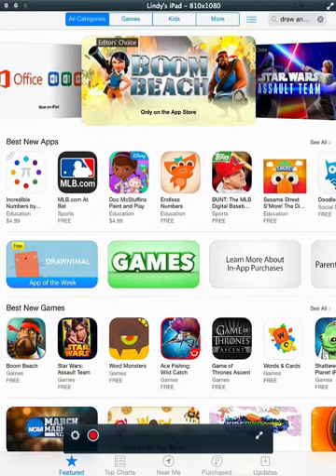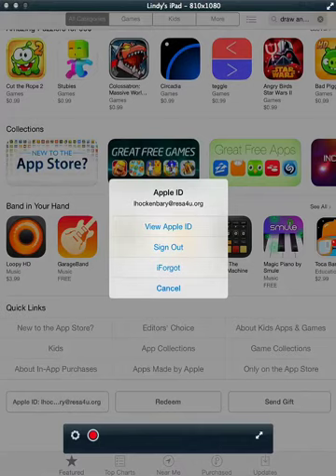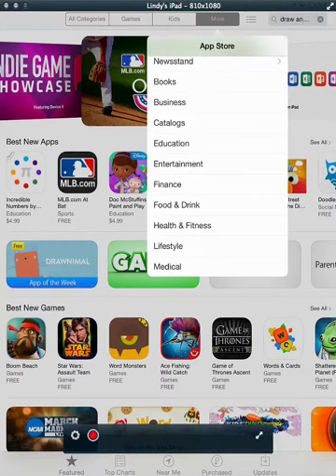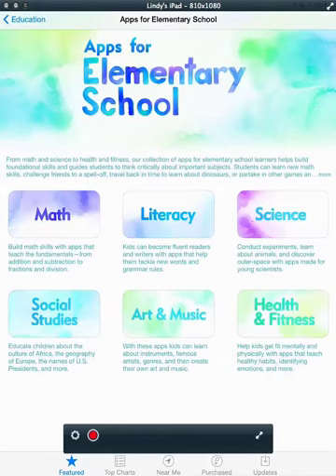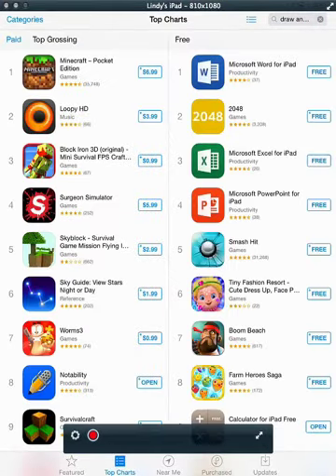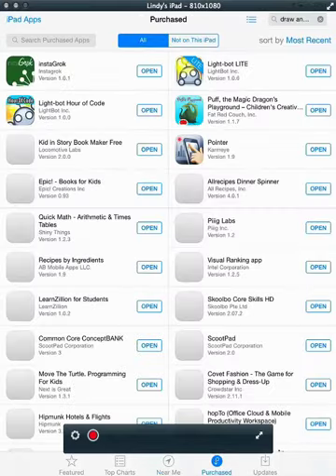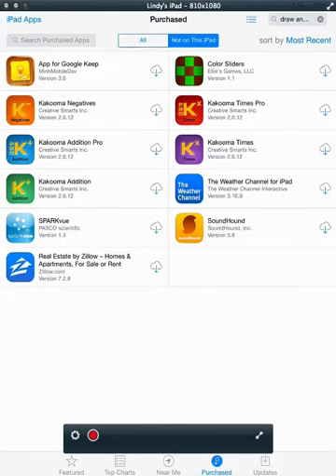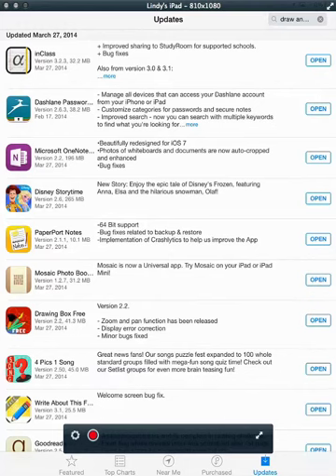Part 1: All About the Apple App Store